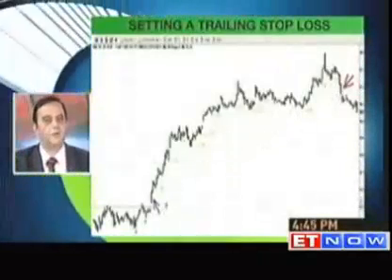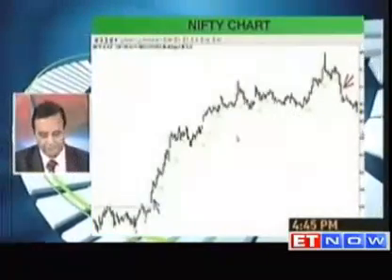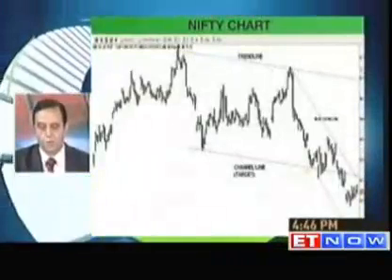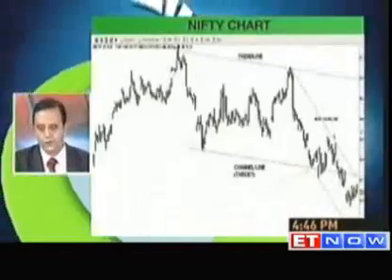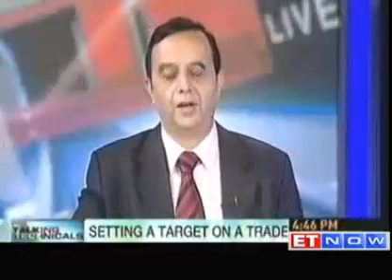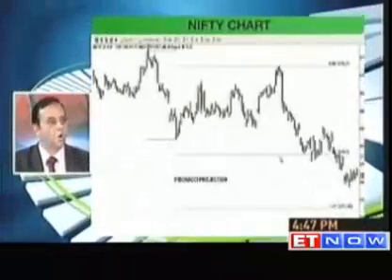Talking Technicals - Part 2 - 3rd September'11